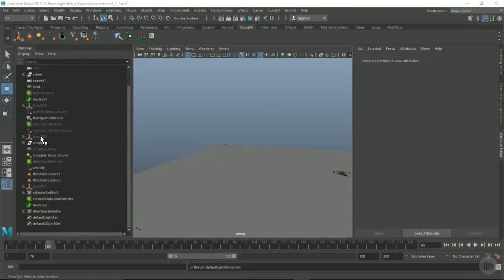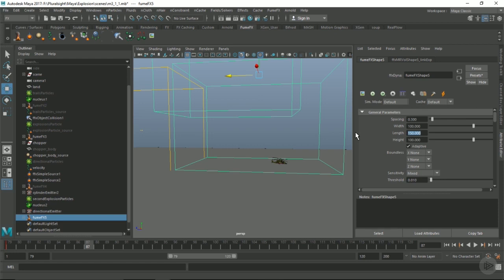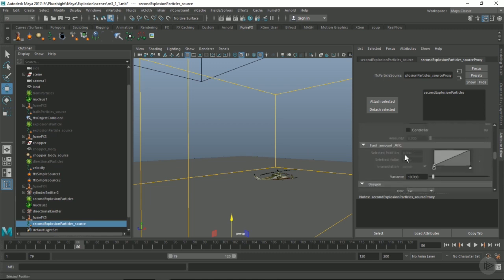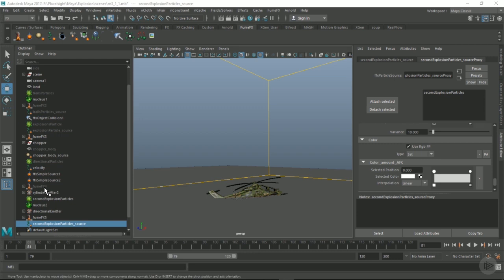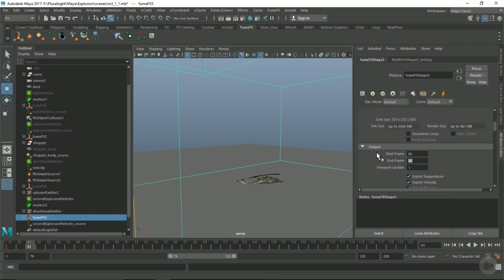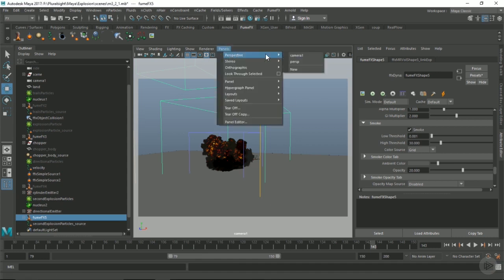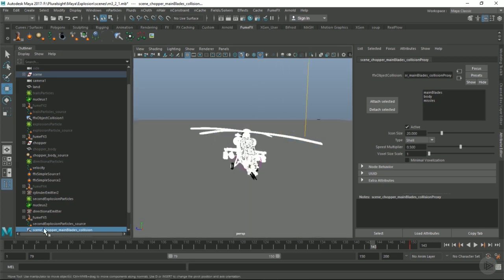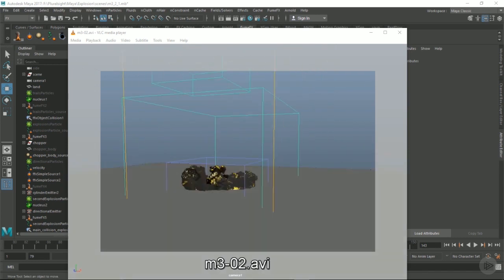13 The Final Explosion Setting up Sources and Simulating